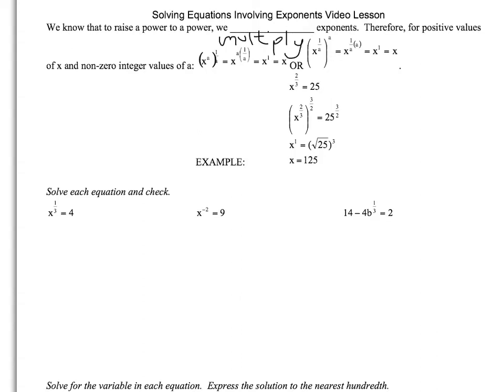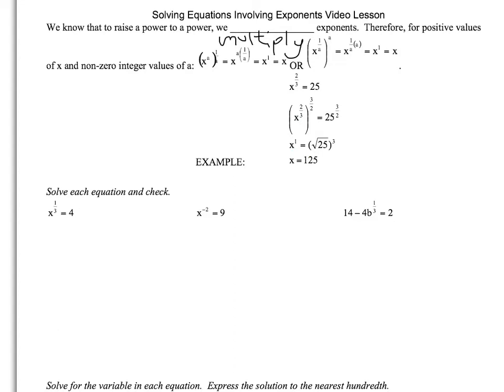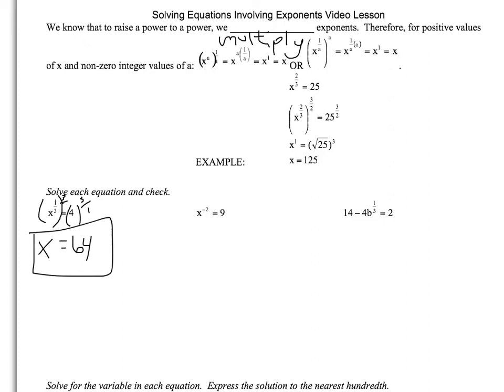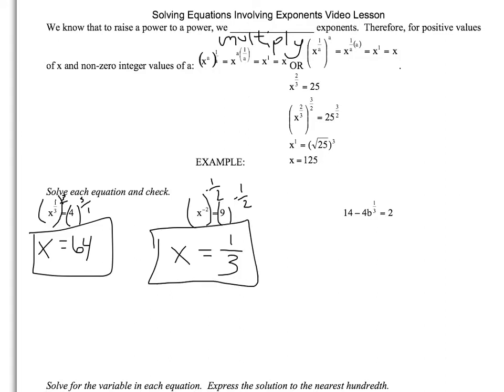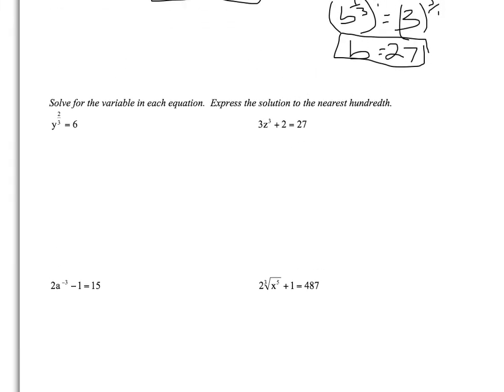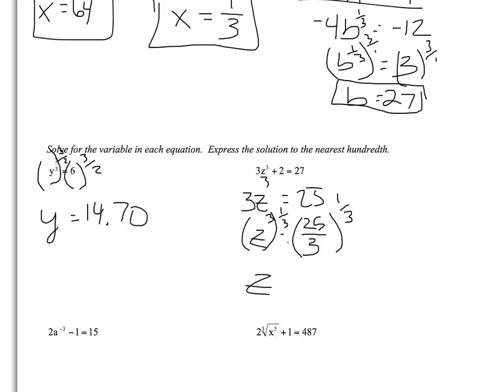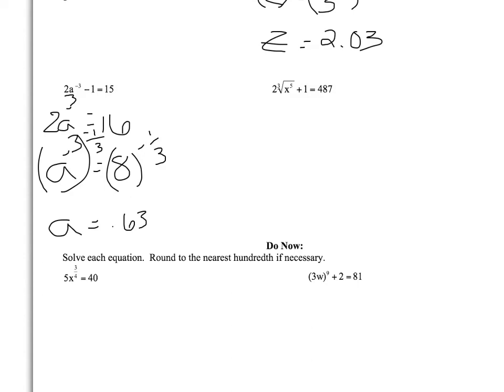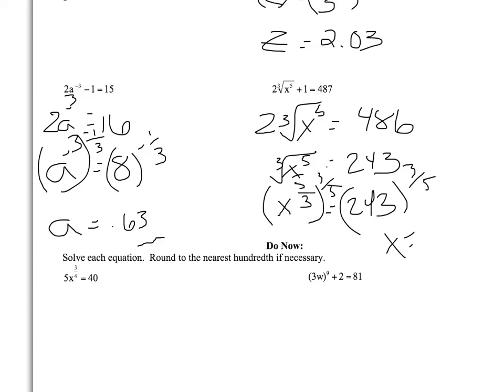solving equations invovling exponents